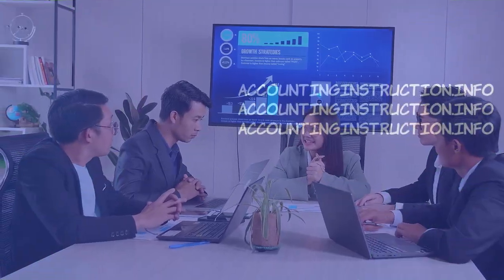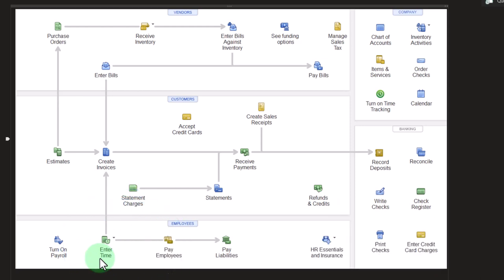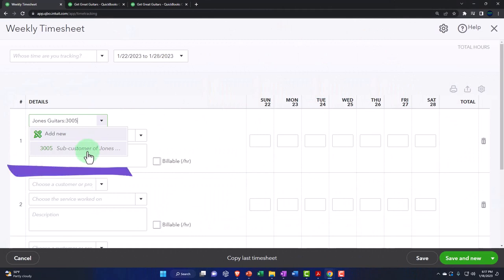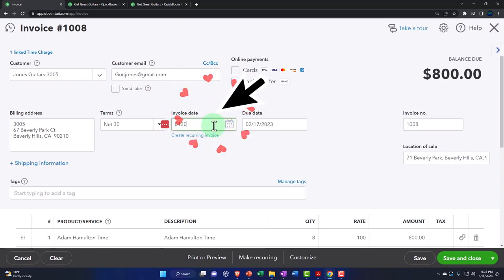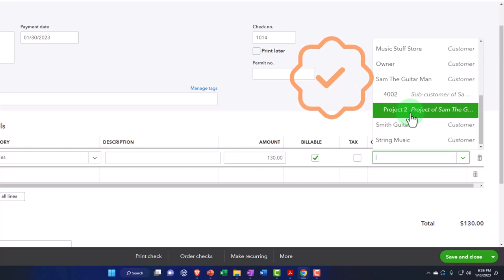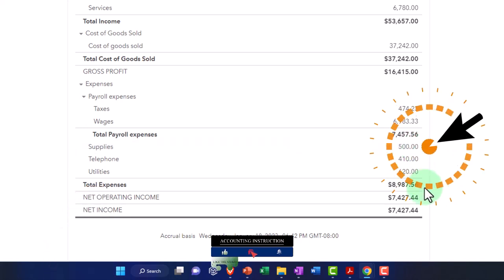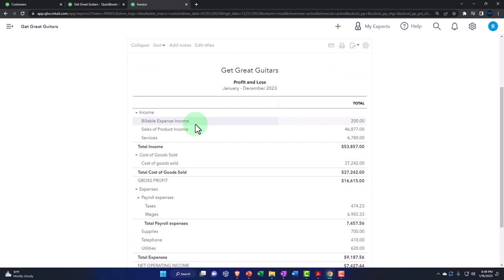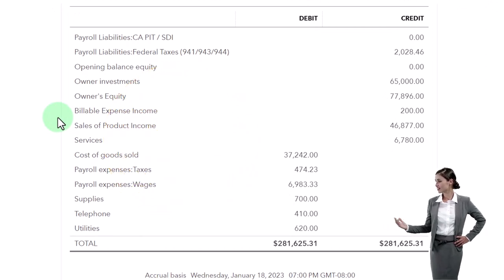Enter Billable Time, Add to Invoice, & Apply to Job or Project 7300 QuickBooks Online 2023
Enter Billable Time, Add to Invoice, & Apply to Job or Project